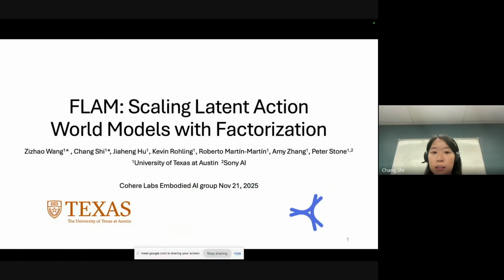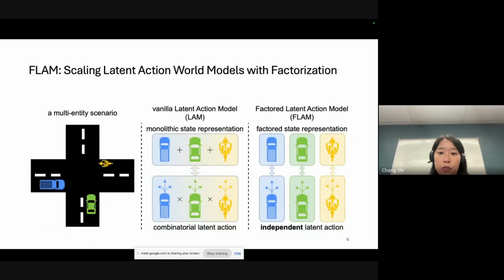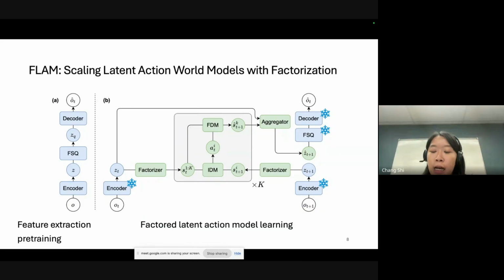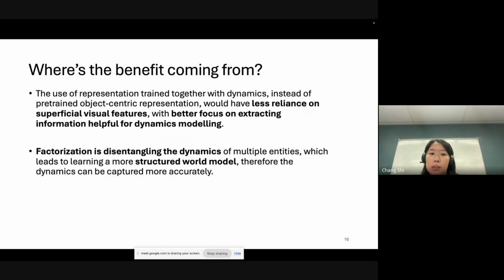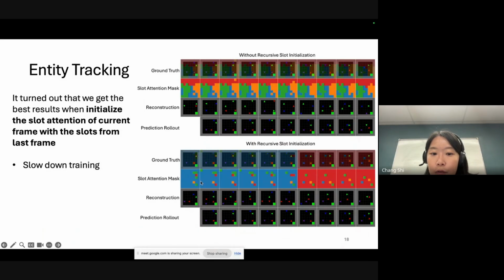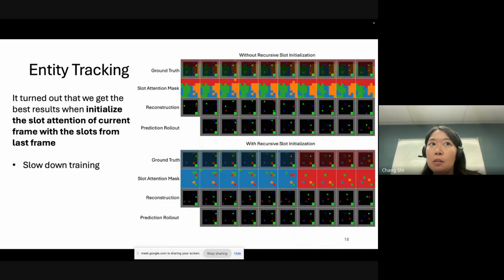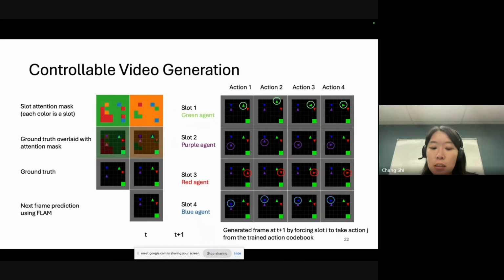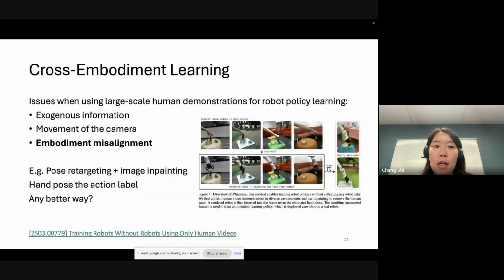Chang Shi FLAM Scaling Latent Action World Models with Factorization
Learning from unlabeled video has emerged as a powerful paradigm for training world models without action supervision. However, existing approaches often rely on monolithic inverse and forward dynamics models, which struggle to scale in settings where different entities act simultaneously. In this work, we propose a factored dynamics framework FLAM that decomposes the latent state into in- dependent factors, each with its own inverse and forward model.

This session is brought to you by the Cohere Labs Open Science Community -  a space where ML researchers, engineers, linguists, social scientists, and lifelong learners connect and collaborate with each other. We'd like to extend a special thank you to Nahid Alam and Cole Harrison,  Leads of our Embodied AI group for their dedication in organizing this event.